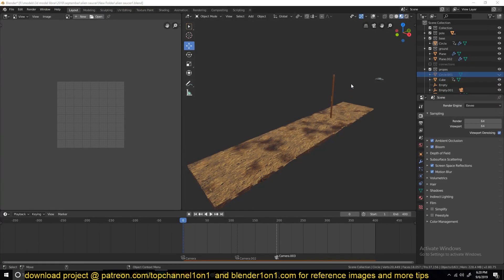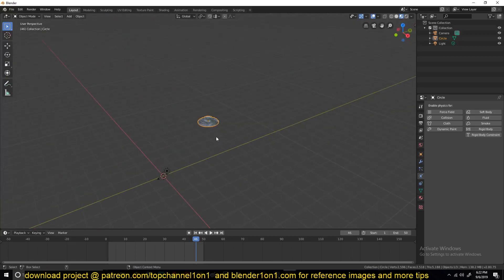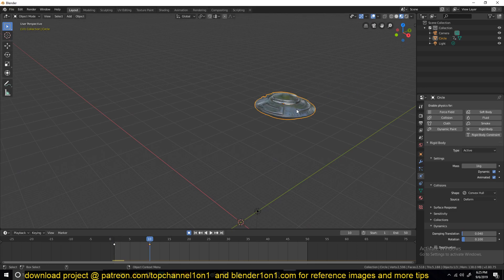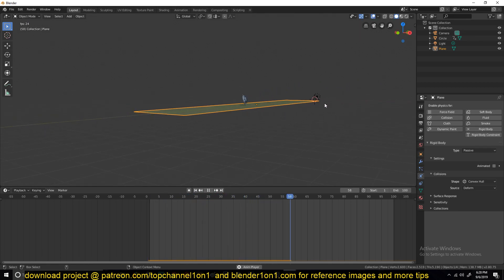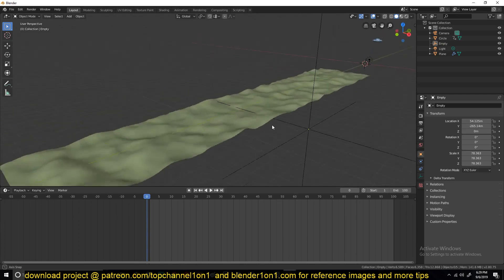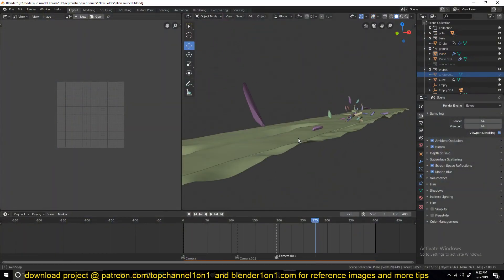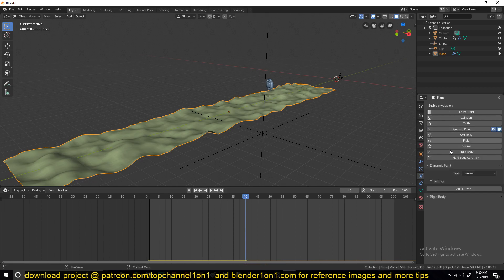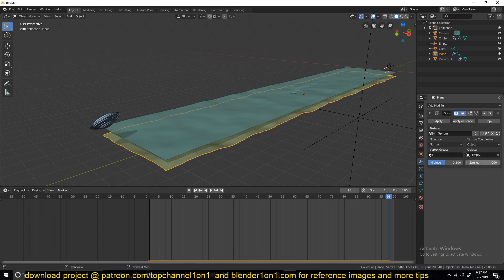advanced blender physics simulation - crash landing an alien ship part 1